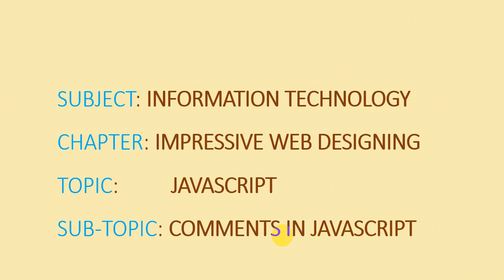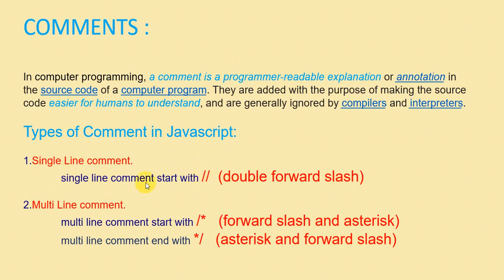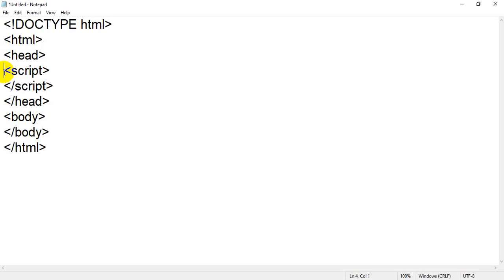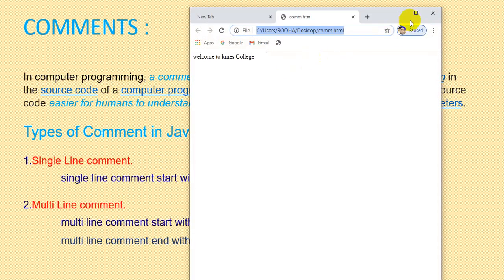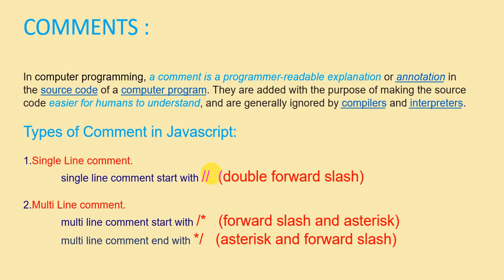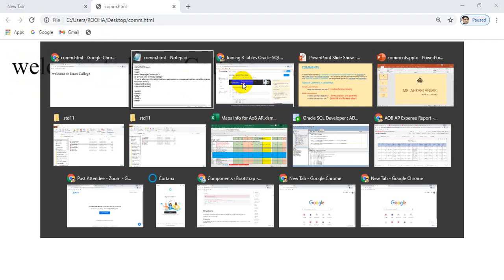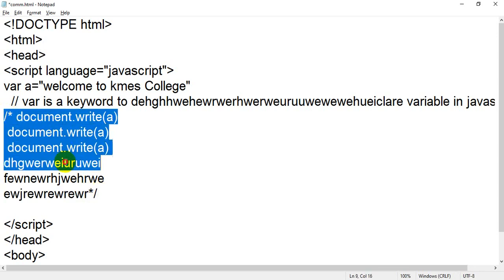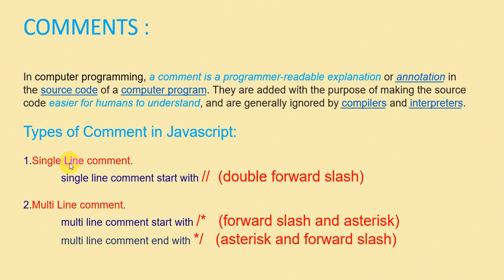Comments in Javascript